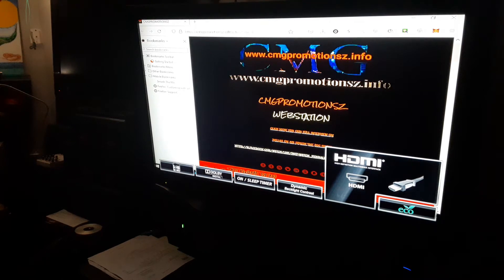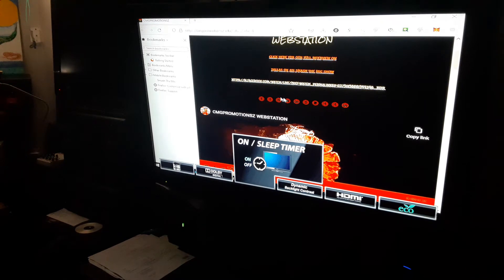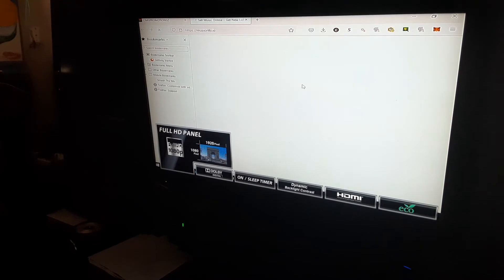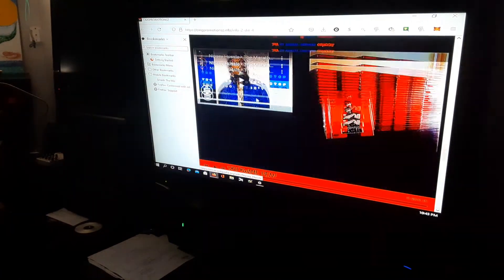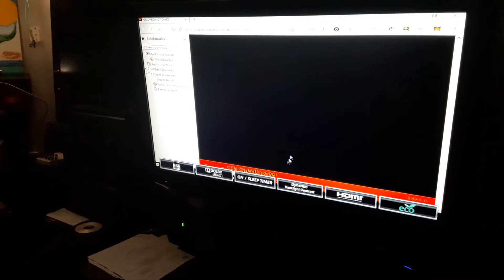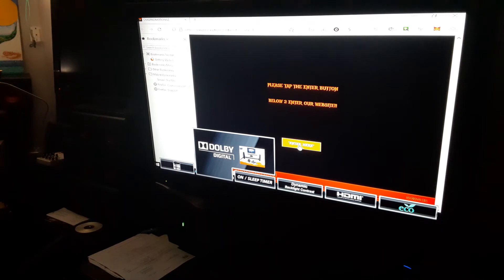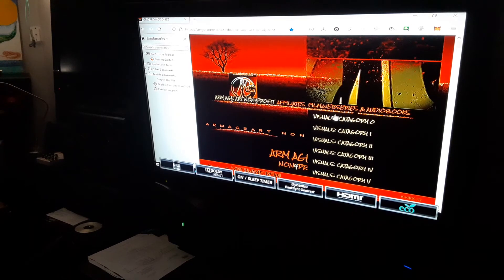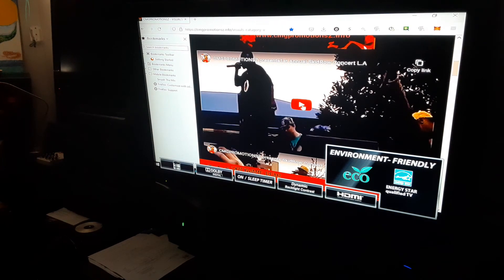CMGPROMOTIONSZ PREsents: CMG WebStation Navigation instructions